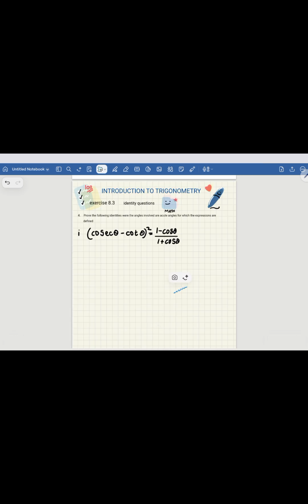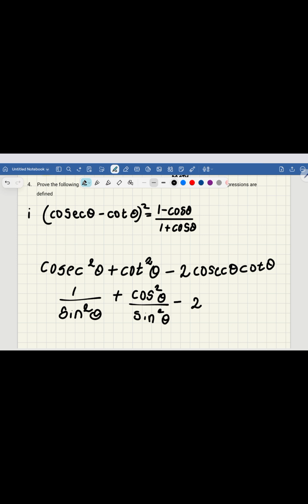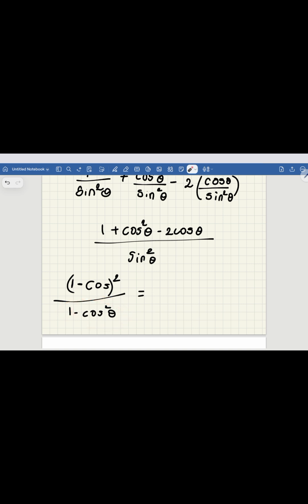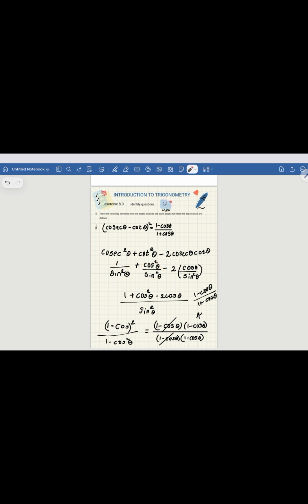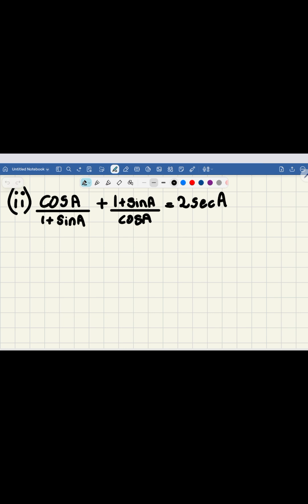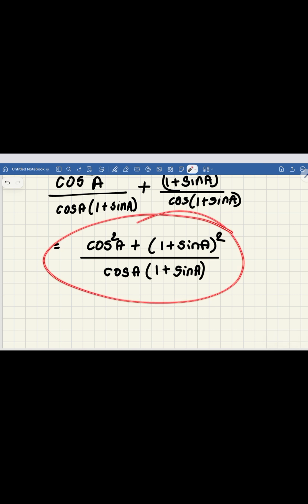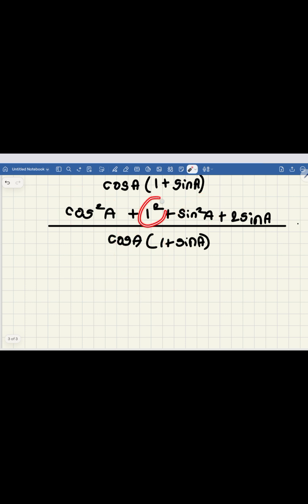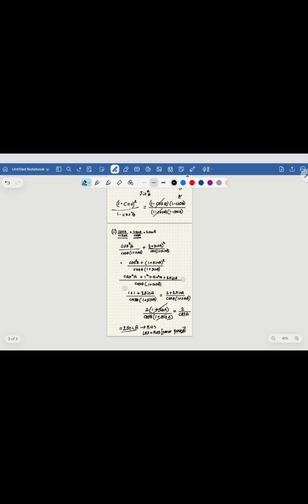🤔🫡Class 10 trigonometry exercise 8.3 question number 4 first two bits